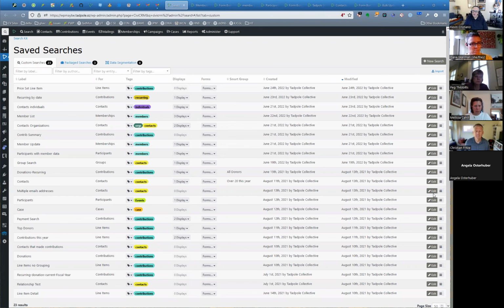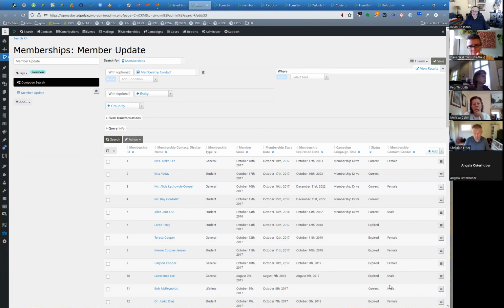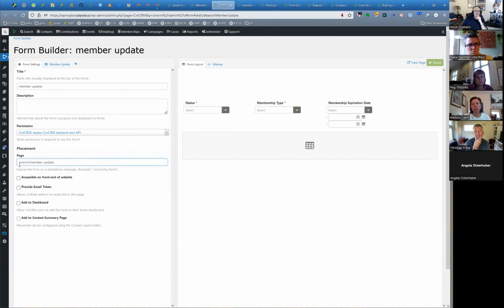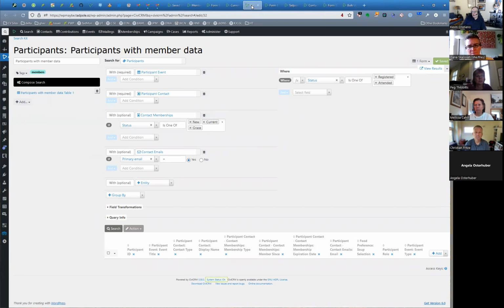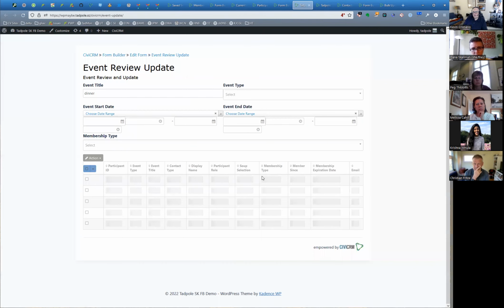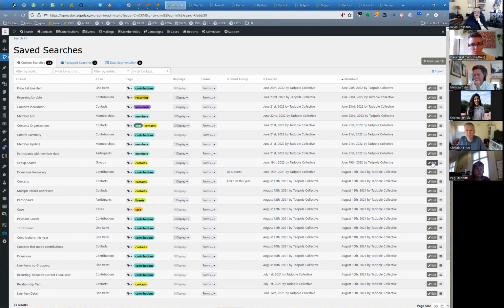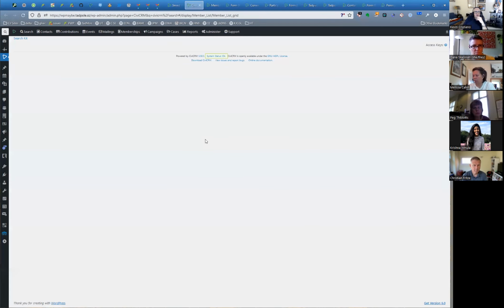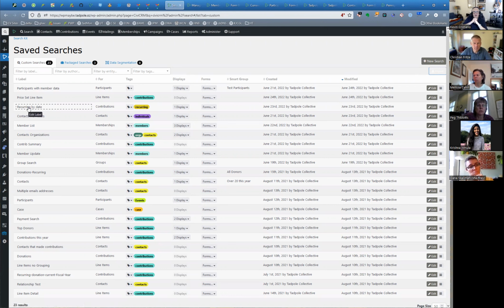Search Kit for CiviCRM: June 2022 Update/Demo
Tadpole's Kevin Cristiano gives an update on recent CiviCRM Search Kit developments and demonstrates some of its new features and capabilities.